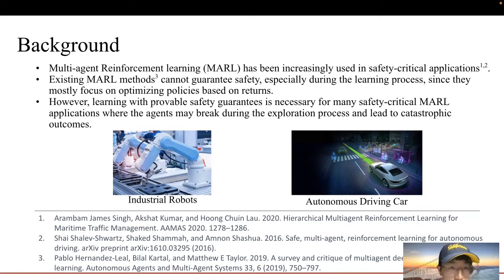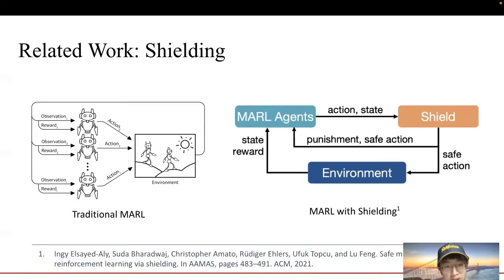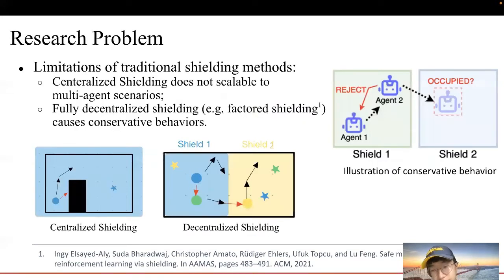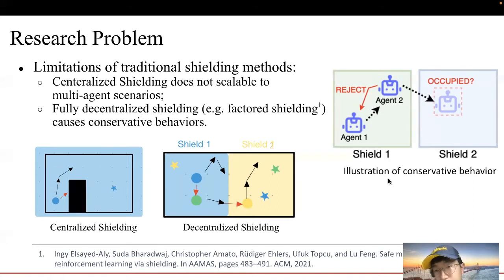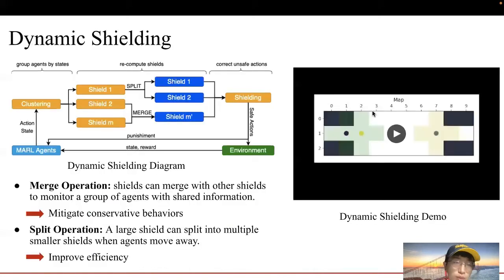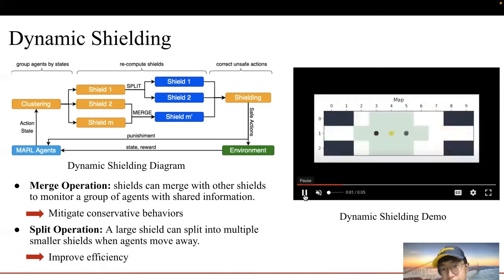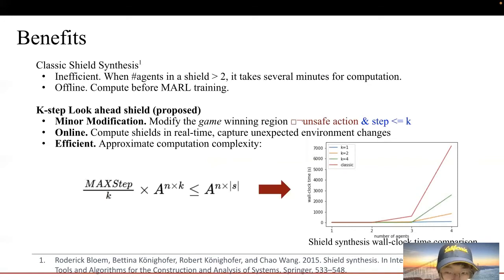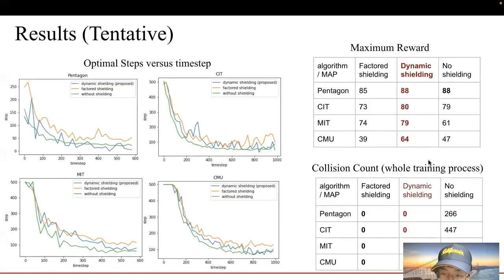Tackling Safe and Efficient Multi Agent Reinforcement Learning via Dynamic Shielding | Wenli Xiao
Tackling Safe and Efficient Multi Agent Reinforcement Learning via Dynamic Shielding
Wenli Xiao, RISS 2022 Cohort